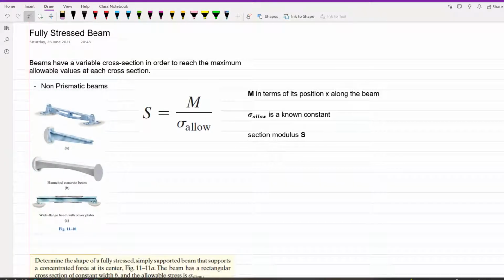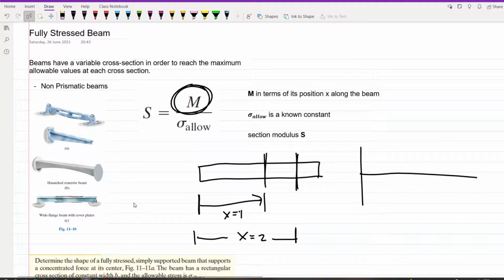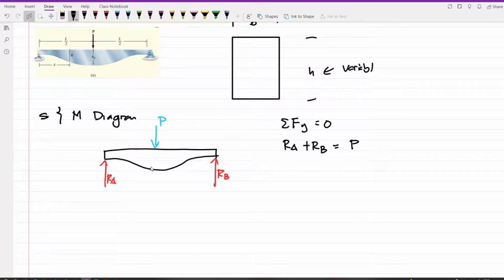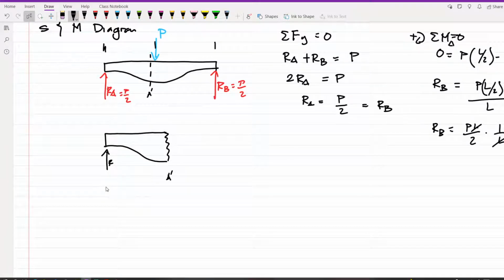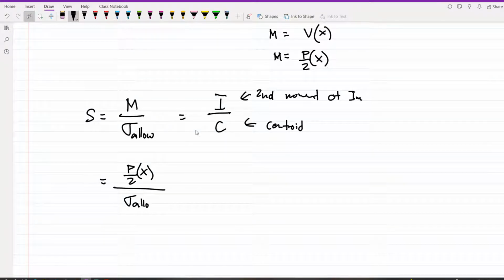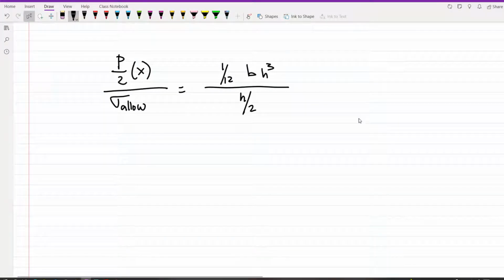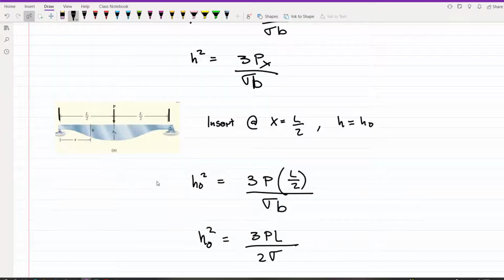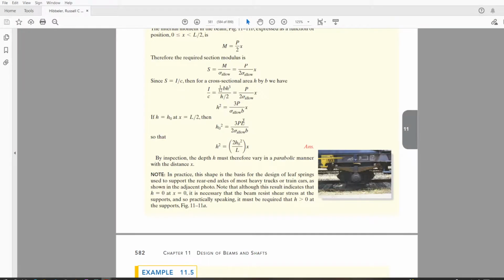DESIGN OF BEAMS AND SHAFTS | FULLY STRESSED BEAMS | NON PRISMATIC BEAM